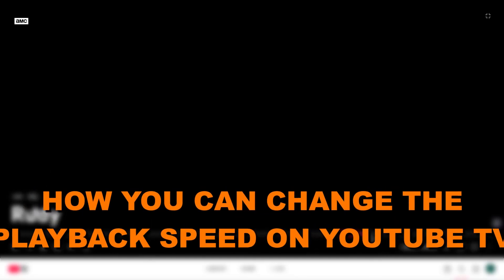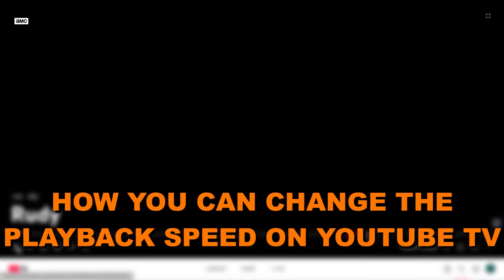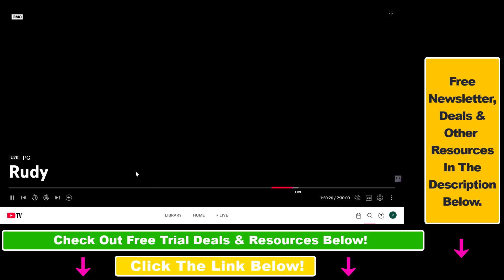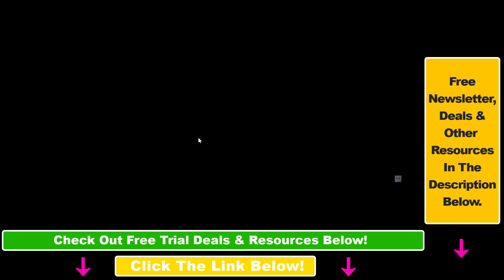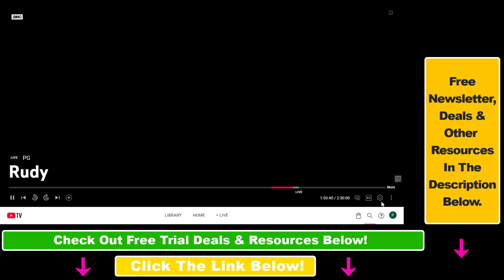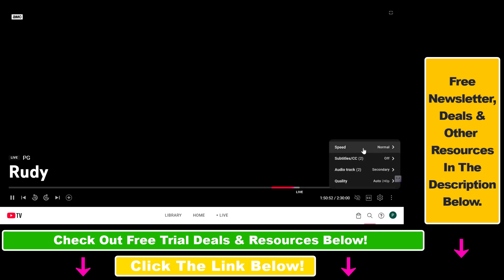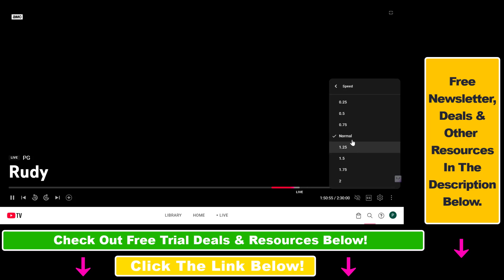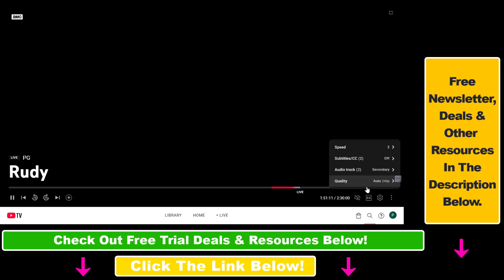How To Change Playback Speed On YouTube TV? [in 2025]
Learn how to change playback speed on YouTube TV.